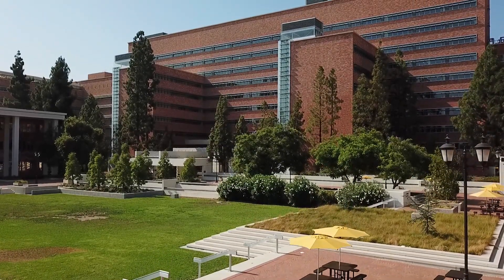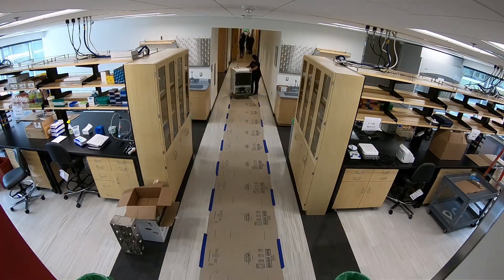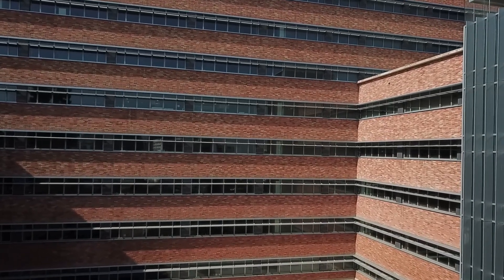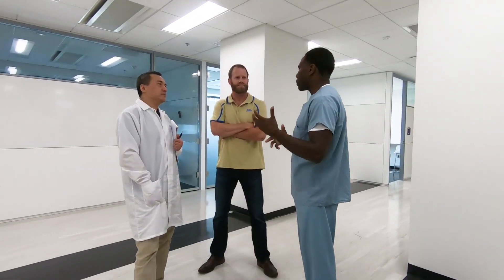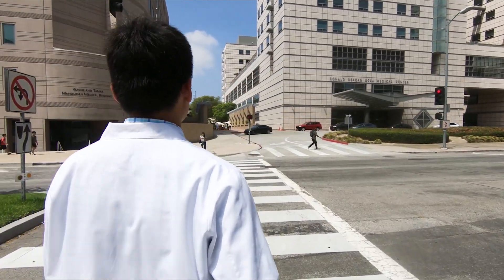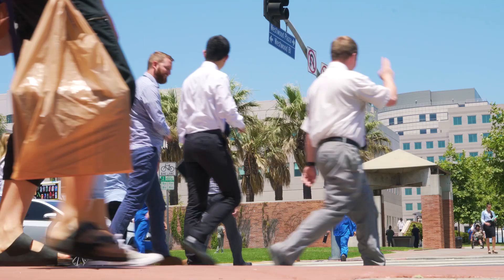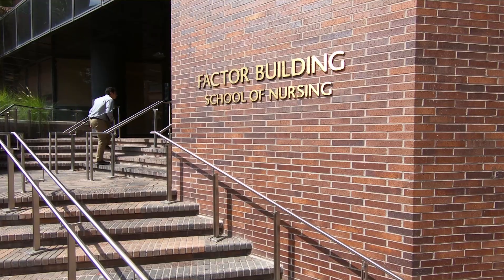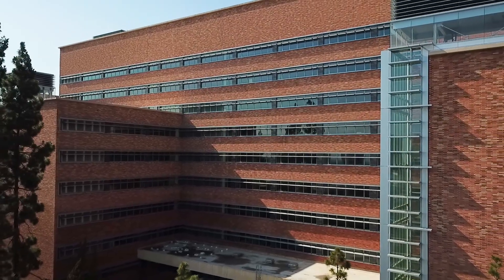South Tower Move - Experts think, work, and discover across disciplines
Human health depends on complex interactions between biological systems. To better understand these interactions, an interdisciplinary community of scientists moved into UCLA’s Center for Health Sciences South Tower. The experts work on disparate systems, but they all want to solve similar health problems. In the South Tower, experts think, work, and discover across disciplines.